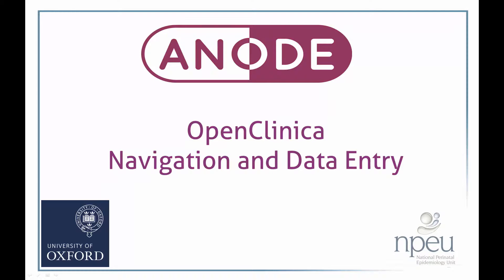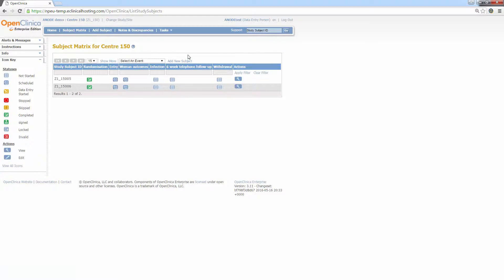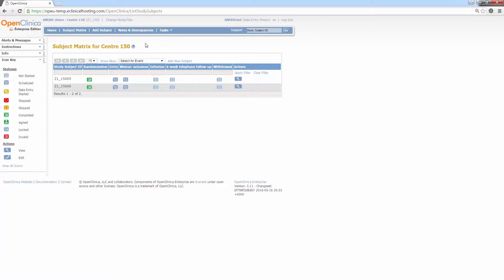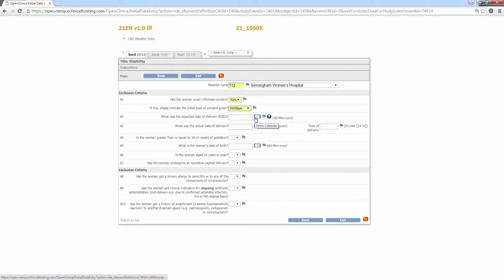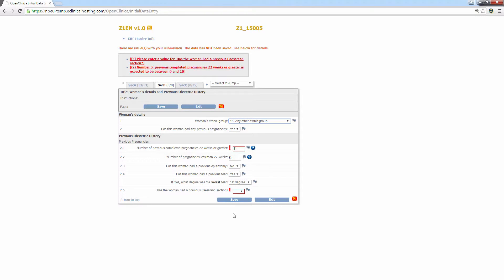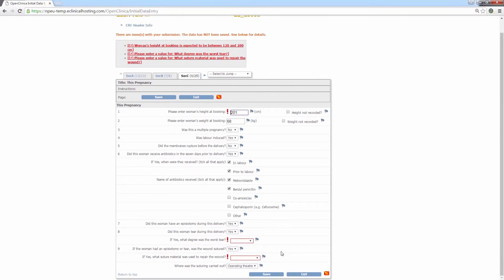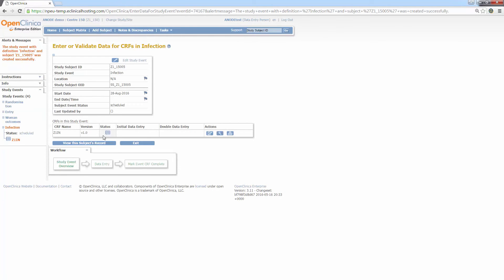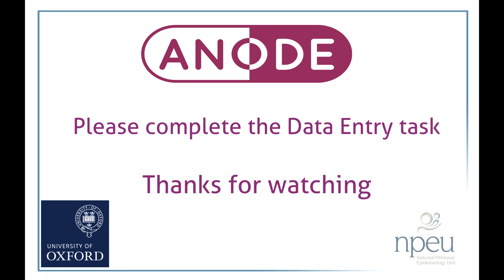ANODE Training - OpenClinica Introduction and Data Entry | NPEU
Video 2/3 of the ANODE training tasks.

This video covers accessing and entering data in OpenClinica